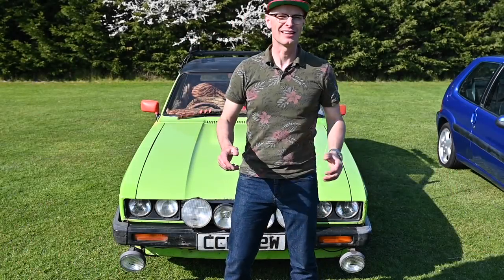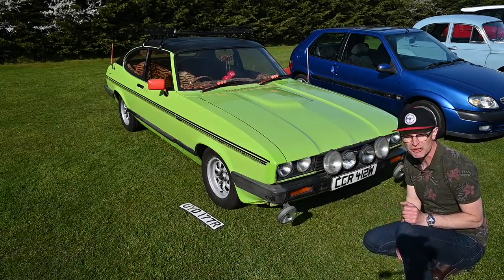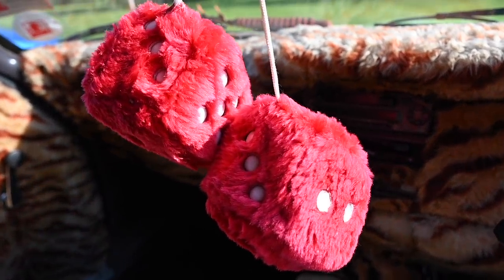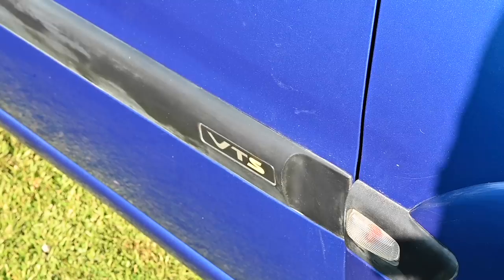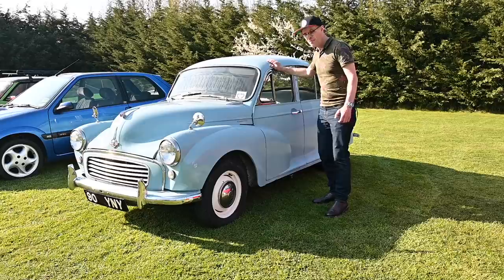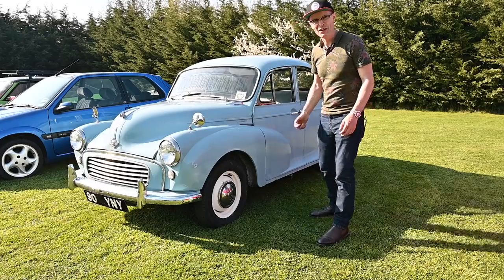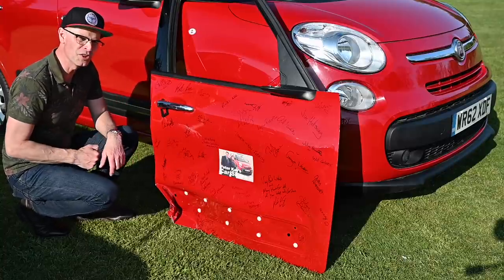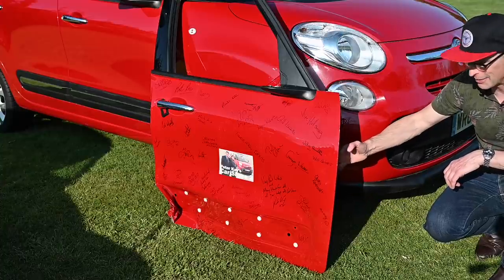TV Star Cars - Only Fools Capri, Gavin & Stacey Saxo, Some Mothers Do 'ave Em Minor & Car Share Fiat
Looking around a personal collection of TV star cars - The Only Fools and Horses Capri, Gavin and Stacey's Citreon Saxo, Some Mothers Do 'Ave Em Morris Minor & Peter Kay's Car Share Fiat 500

Furious Driving
AYLESFORD
ME6 9LE